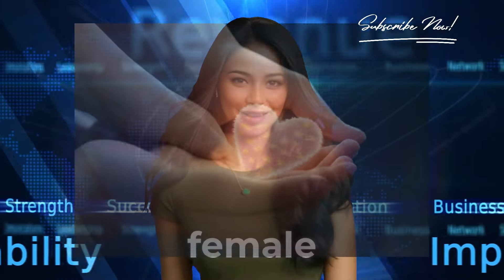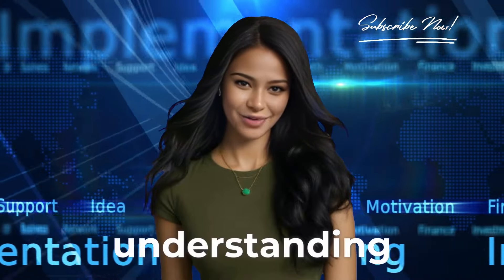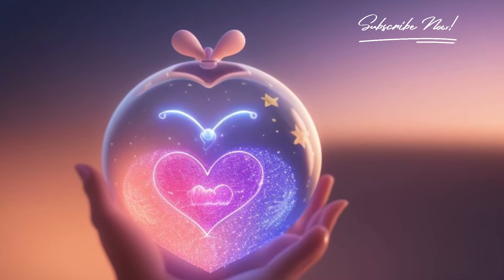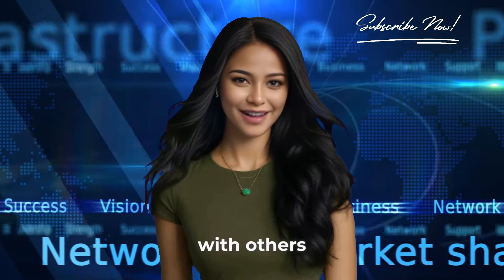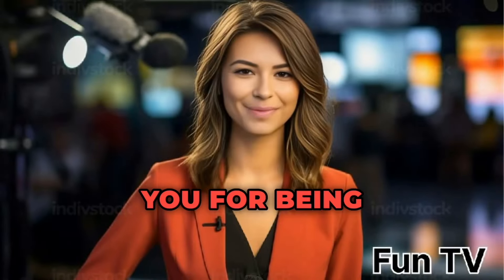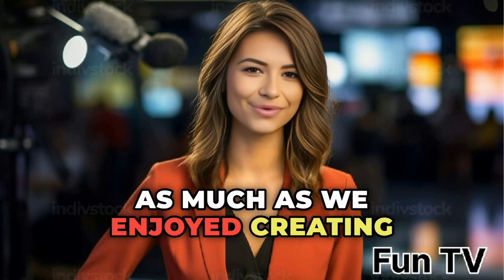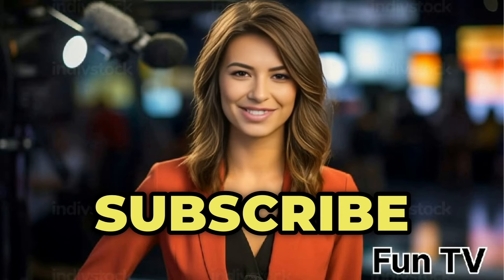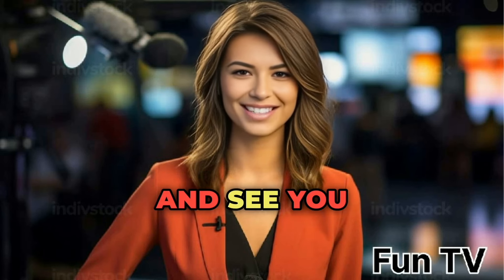Unlocking the Secrets of the Female Vulva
We explore 5 jaw-dropping secrets about the female vulva that will leave you intrigued, enlightened, and maybe even a little bit turned on. From the vulva's power of color change to the mysterious phrenulum, the clitoral hood, the G-spot, and the often overlooked perineum, we dive deeper into the wonders of female sexual anatomy and how understanding these lesser-known aspects can enhance intimacy and pleasure.